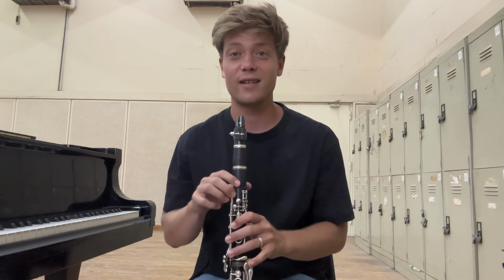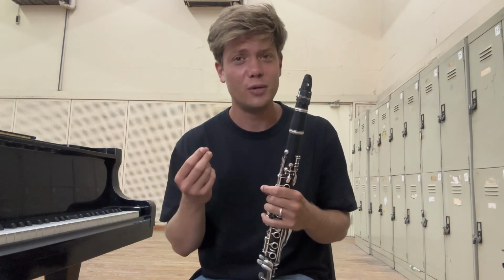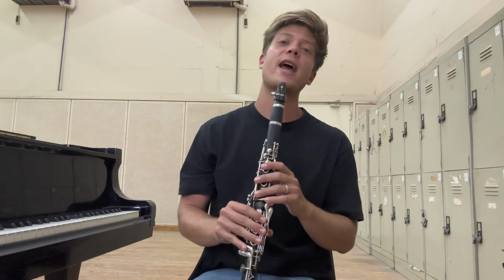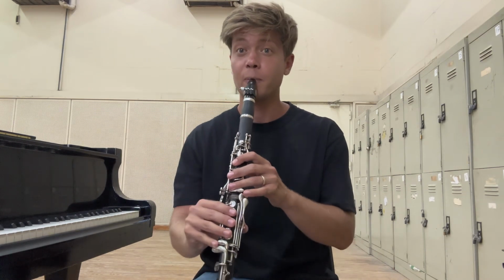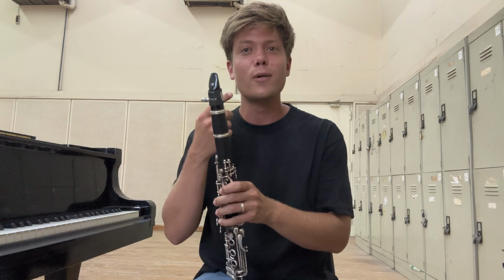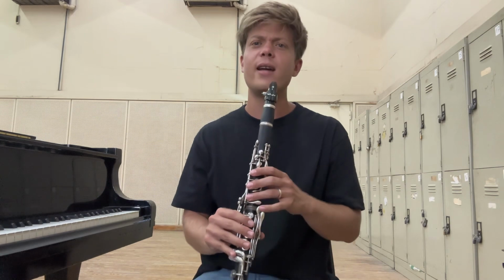Back in Shape: Articulation (2 Mistakes + Best Exercise)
Get my free mini masterclass on the 4 types of articulation

Want to make this upcoming clarinet-year your best year ever? Join clarinet-masterclass to get rid of all of your clarinetistic problems

In this video: how to get back into articulation and tonguing after a long break.